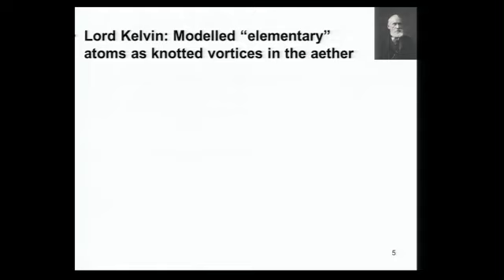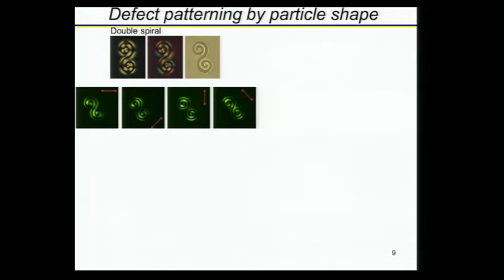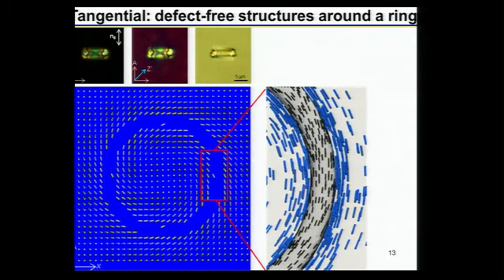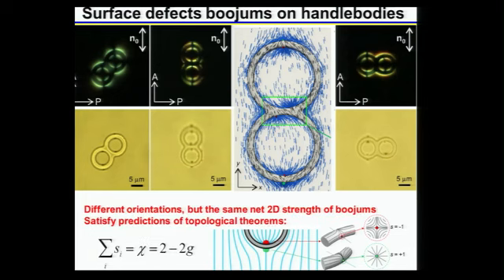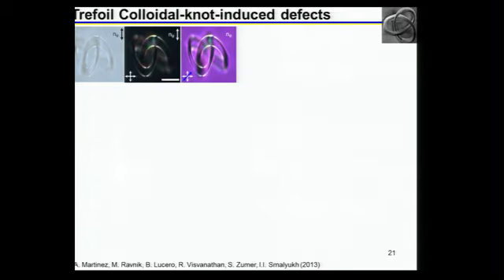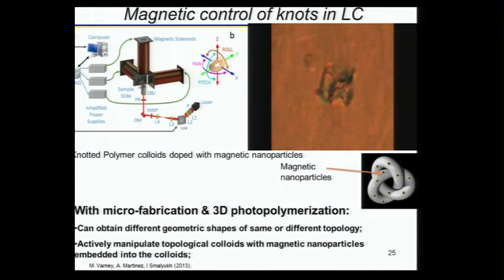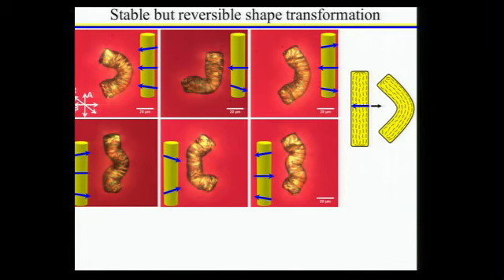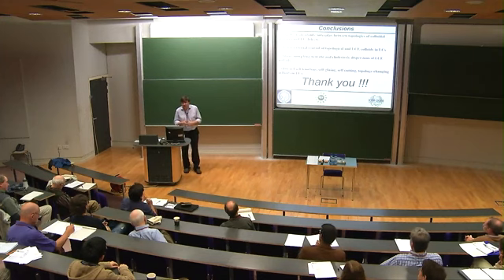Prof. Ivan Smalyukh | Topological colloids and particle-induced defects in liquid crystals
Title: Topological colloids and particle-induced defects in liquid crystals
Speaker: Professor Ivan Smalyukh (University of Colorado)
Date: 25th Jun 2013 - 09:00 to 09:45